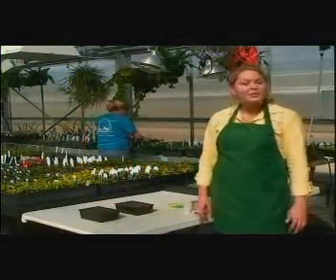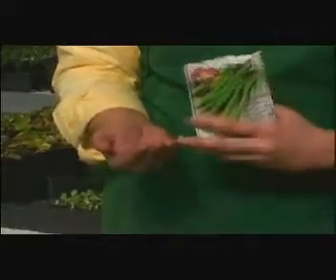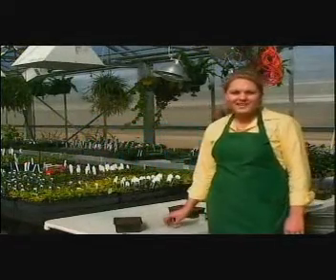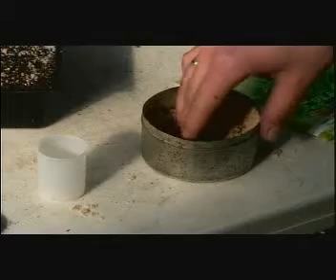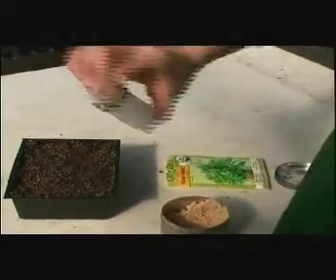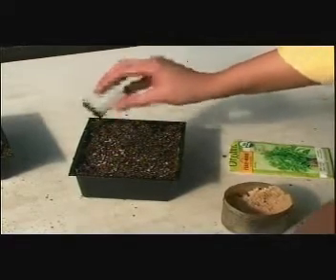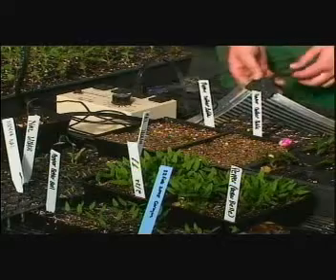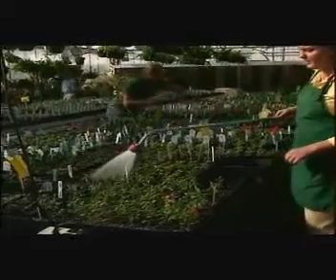Planting Seeds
An in-depth look at how to plant seeds correctly.